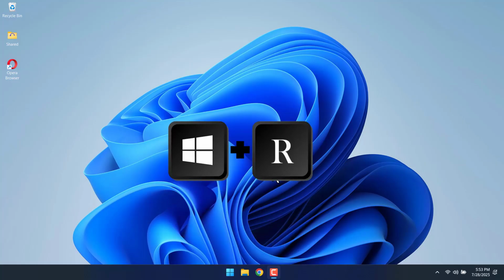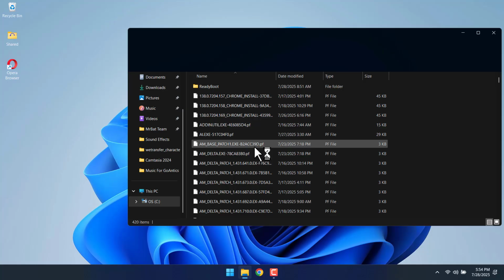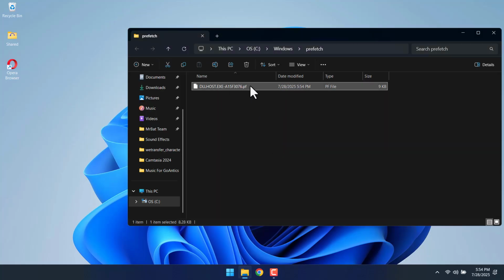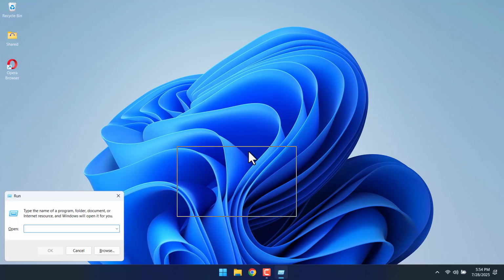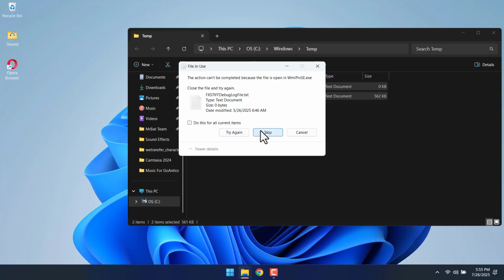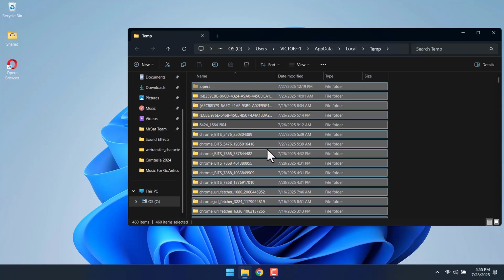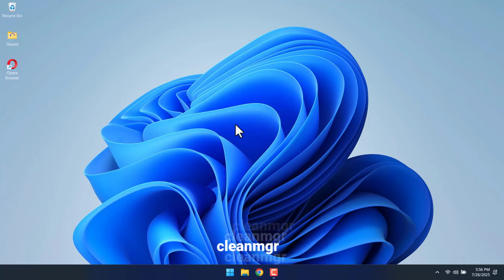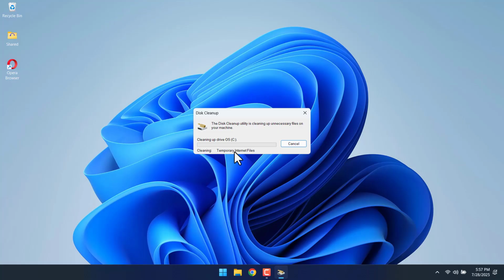How to Clear all Cache and Junk from Windows 10 &11 | Boost PC Performance FAST!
Is your PC running slow or low on space? In this video, I’ll show you *step-by-step how to delete all junk files, cache, and temporary files* from Windows 10 and Windows 11 — *without using any third-party software!*

* Clear temporary files using Windows Settings
* Use Disk Cleanup to remove system junk
* Delete prefetch & temp files manually
* Clear Windows Update cache
* Speed up your PC and free up disk space

Cleaning cache and junk helps improve system performance, prevents lag, and can fix common PC issues.

* %temp%
*temp
* prefetch
* cleanmgr
* Storage Sense
* Windows Settings

🔍 *People often search for:*
how to clear cache in windows 11, delete junk files windows 10, boost windows performance, clear temp files windows, speed up pc windows 11, clear windows update cache, free up space on windows

💬 Have any questions or want more performance tips? Drop a comment!